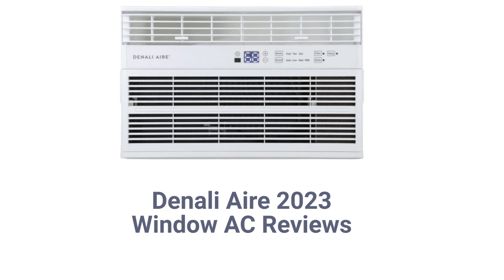HvacRepairGuy 2023 Denali Aire Brand Window AC Reviews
In this video, HvacRepairGuy reviews the 2023 LG brand of window ac units. The reviews are for the 2DANC & 2DANCH models.

You can get the reviews of all of the brands